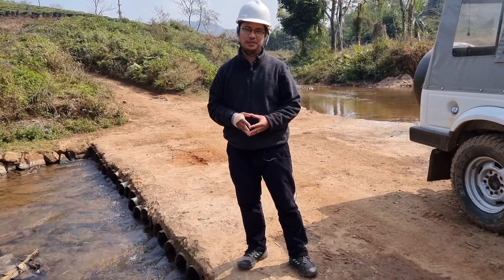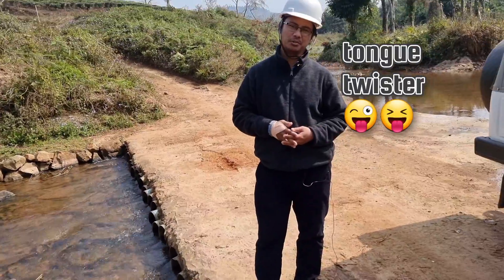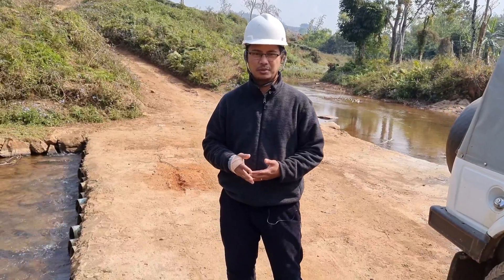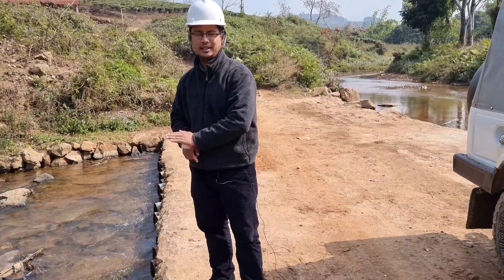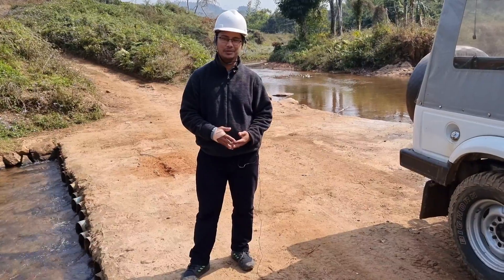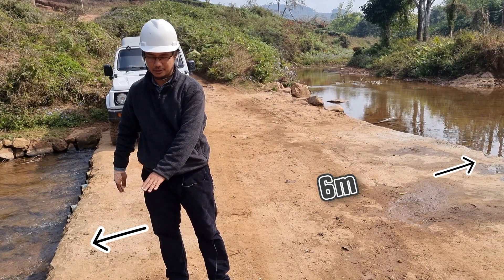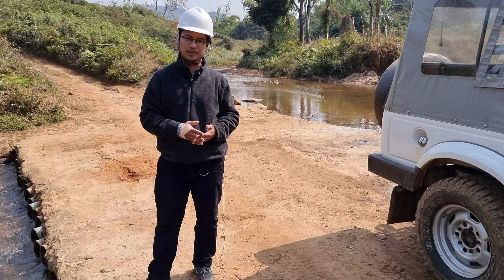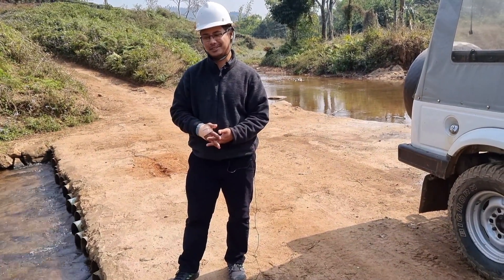Cracked Pipes to Road Bridge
In the fourteenth video, we have a look at how old cracked pipes have been repurposed to a bridge capable of ferrying two vehicles across the river.
Though initially being laughed at the "crazy" unconventional bridge, we are very happy to say it has stood the test of time and heavy rains.
Hope you enjoy the video as much fun as we had constructing the bridge.